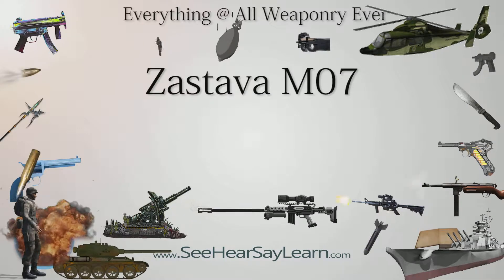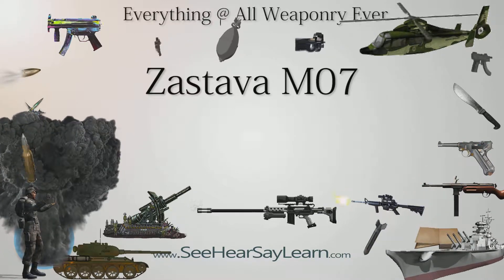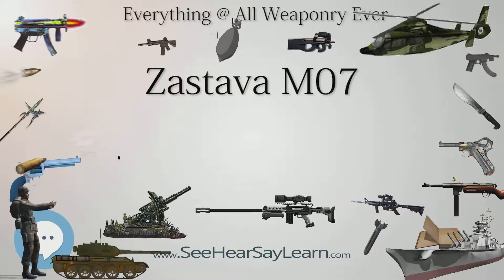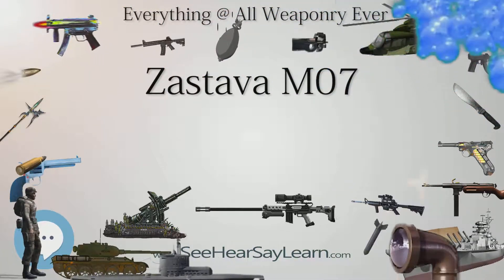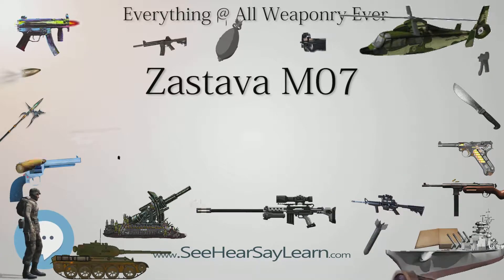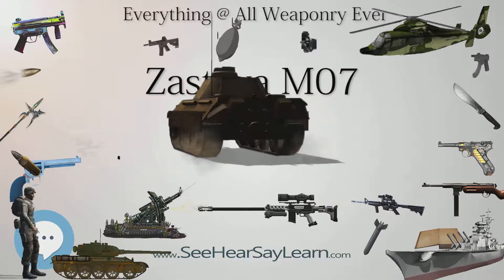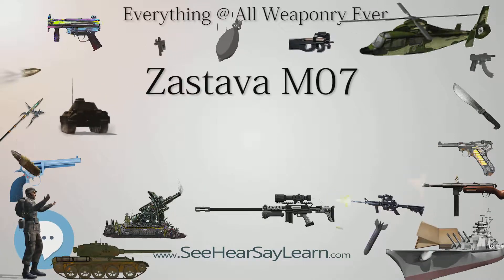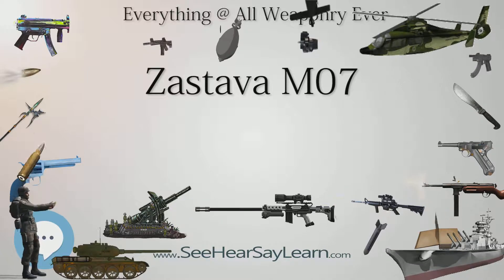Zastava M07 (Everything WEAPONRY & MORE)💬⚔️🏹📡🤺🌎😜✅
This video is about "Zastava M07". This video series is something special. We're fully delving into all things everything and all things about the everything you could imagine in WEAPONRY. From guns, war, ammo, strategy, bombs, destroyers, air craft carriers to the politics and manufacturers of weapons!!!